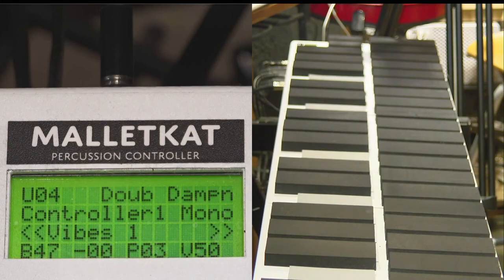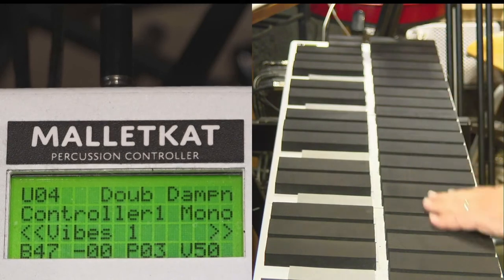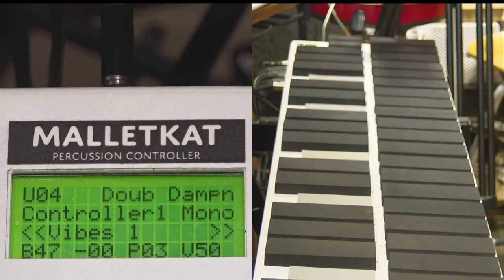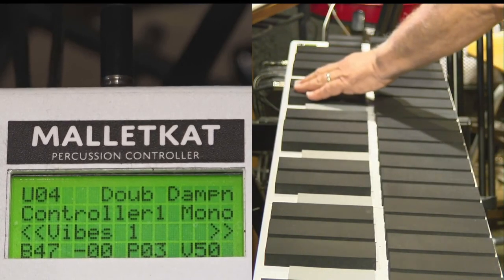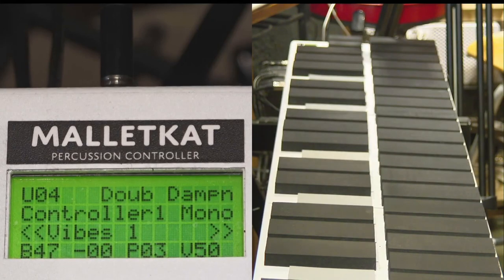How do I Edit the malletKAT: malletKAT Training Videos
Welcome to the malletKAT Training Videos.  Each video is short and to the point.

There is a SEARCH Box.  Type in the topic you are looking for and it will automatically take to the subject in greater detail.